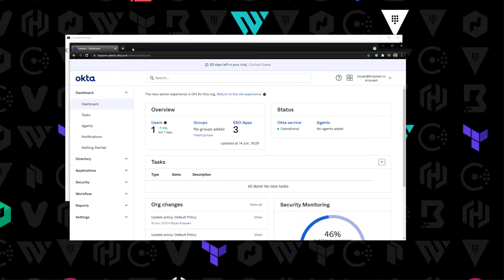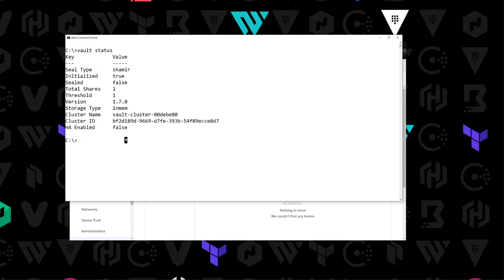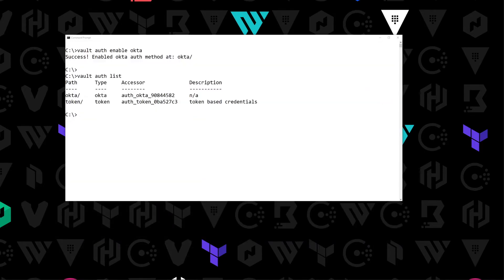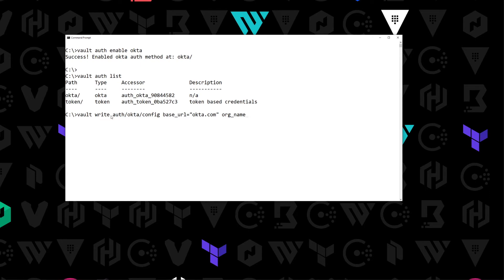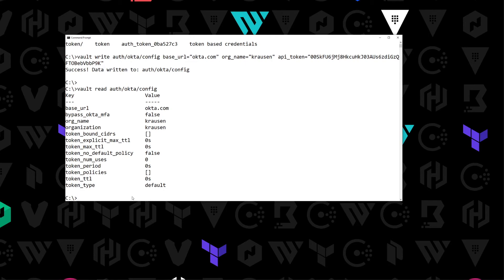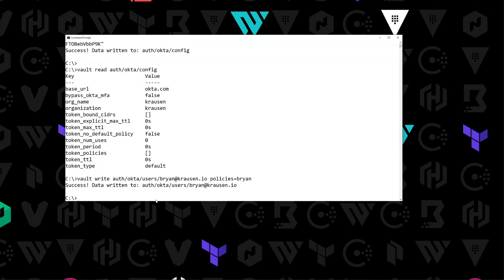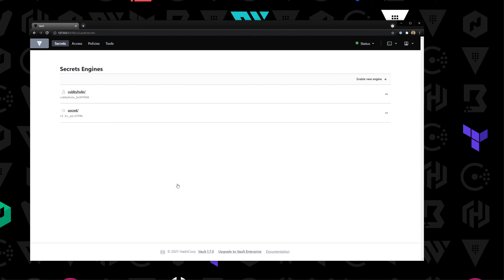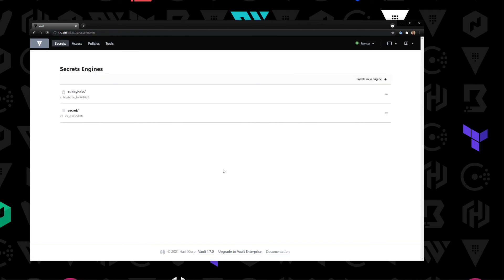HashiCorp Vault - Okta Integration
This demo is from my Getting Started with HashiCorp Vault course and demonstrates how to use Okta to authenticate to Vault. And don't worry, the API token in this video is LONG gone :)